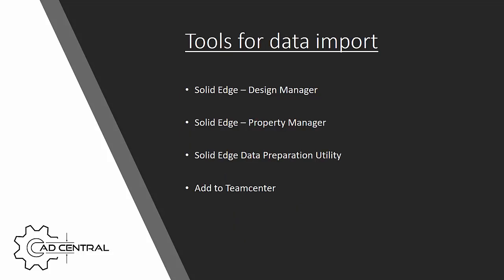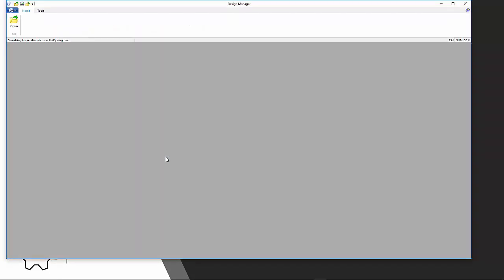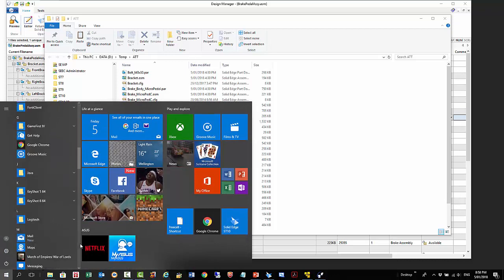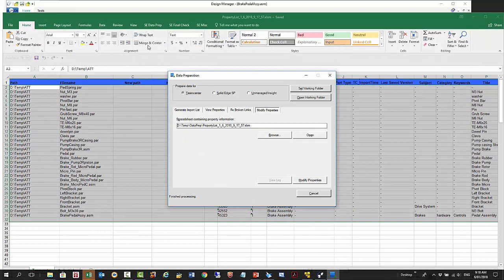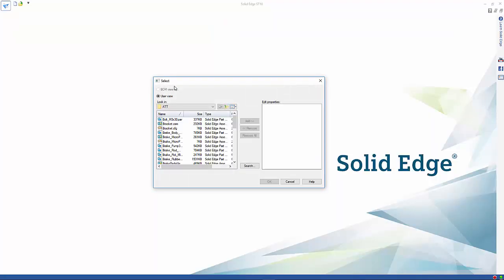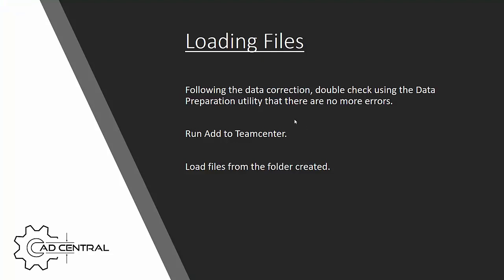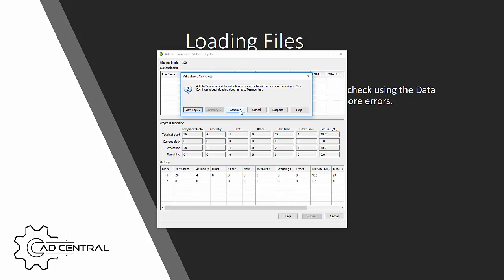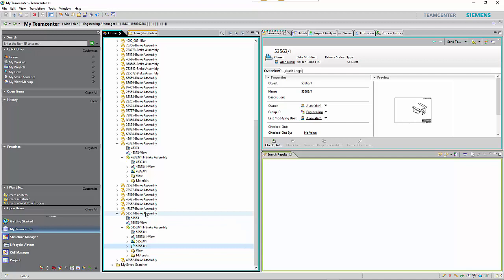Add To Teamcenter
This tutorial takes you through the process of taking a Solid Edge assembly and importing it into Teamcenter